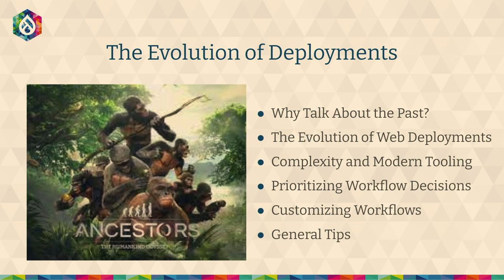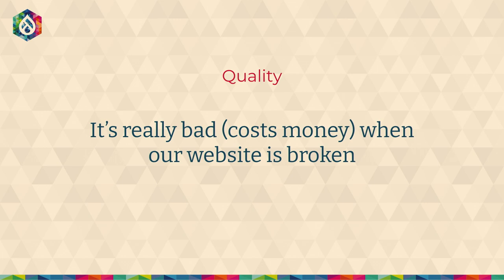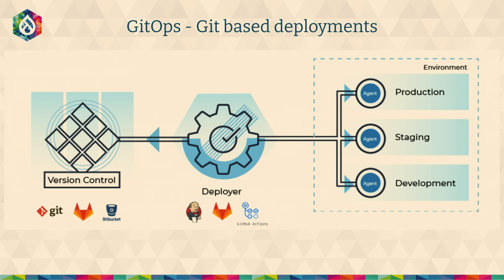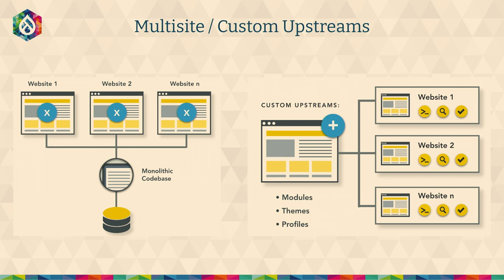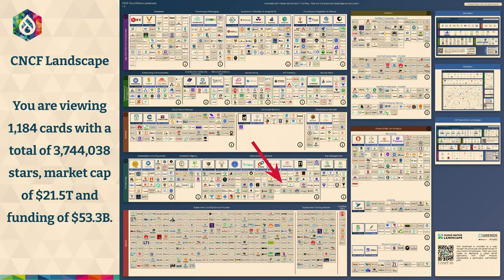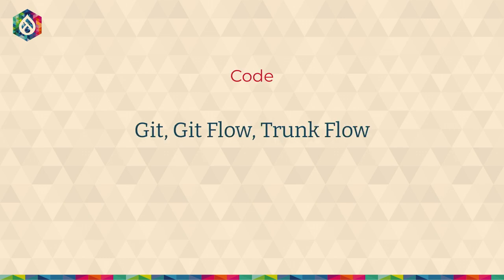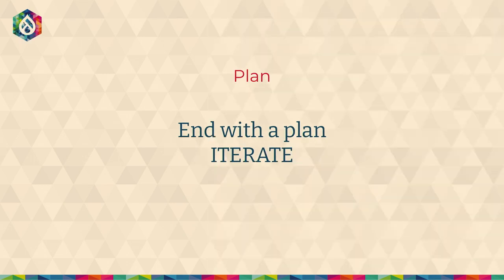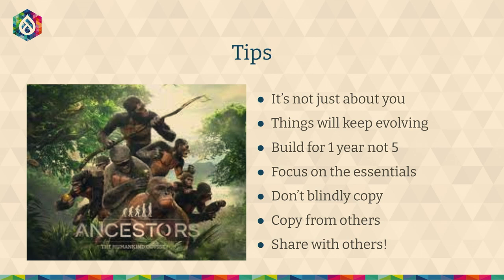The evolution of deployments - choosing the right workflow for your team: Pittsburgh 2023